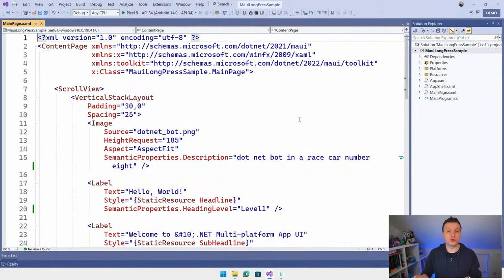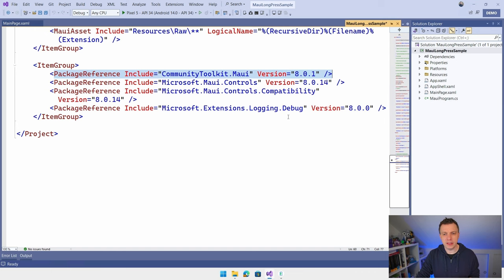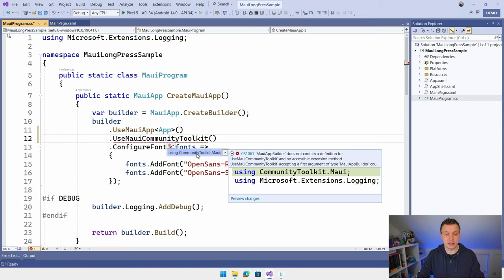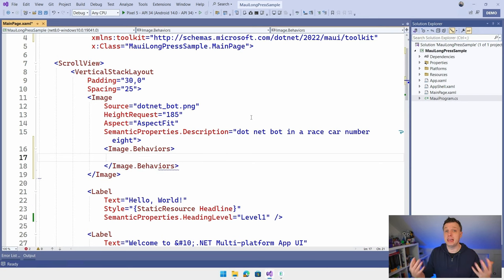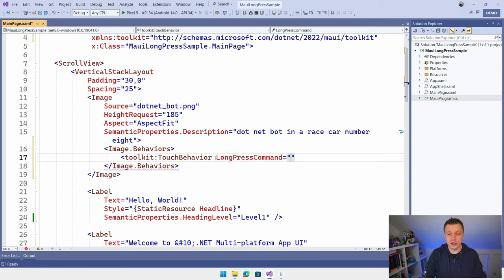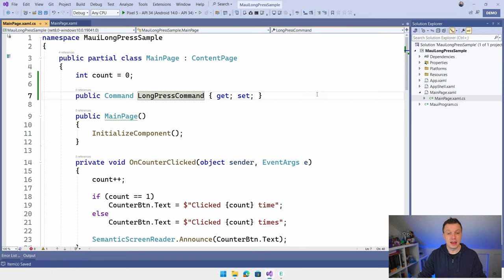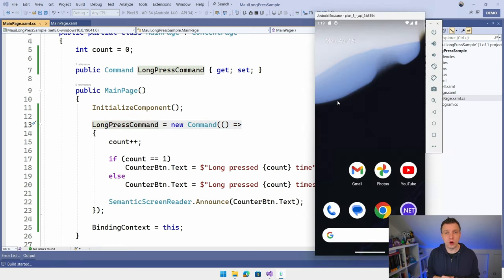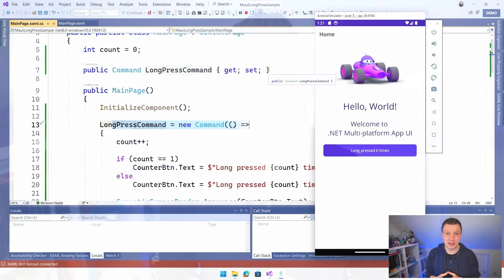Detect Long Press in Your .NET MAUI App with TouchBehavior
The TouchEffect from Xamarin has been ported to .NET MAUI and is now known as the TouchBehavior! While the TouchBehavior can do many things, one of them is detect long press on any visual element in your .NET MAUI app.

In this video we will see how you can use TouchBehavior to detect long press in your app and invoke functionality as part of that.

⏱ Timestamps
00:00 - Detect Long Press in .NET MAUI
00:16 - What Is TouchBehavior?
01:05 - TouchBehavior LongPress
02:03 - Install .NET MAUI Community Toolkit
04:50 - Implement TouchBehavior Long Press
09:35 - Live Demo on Android
11:14 - Want to Learn More?